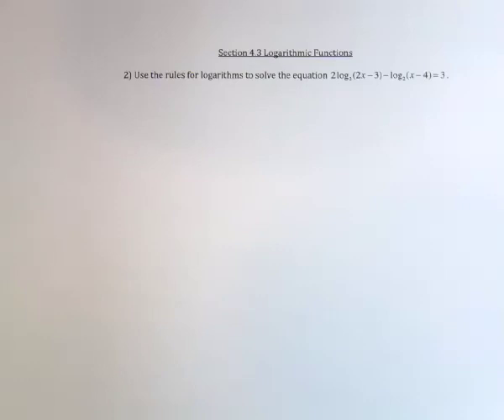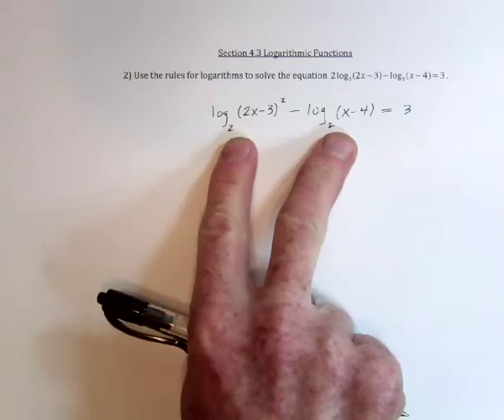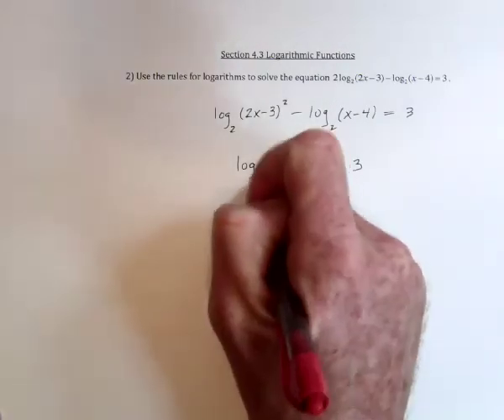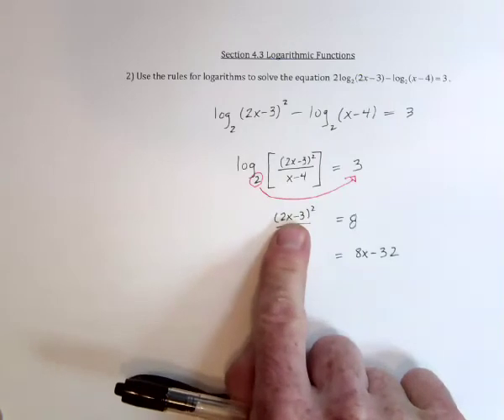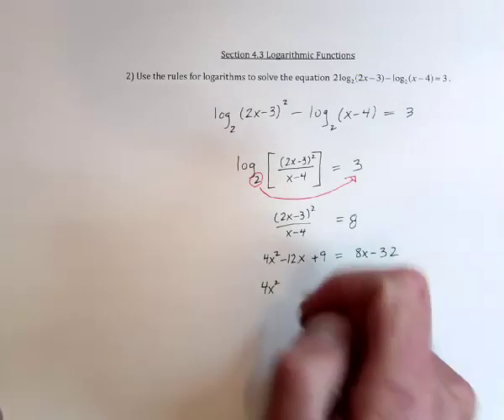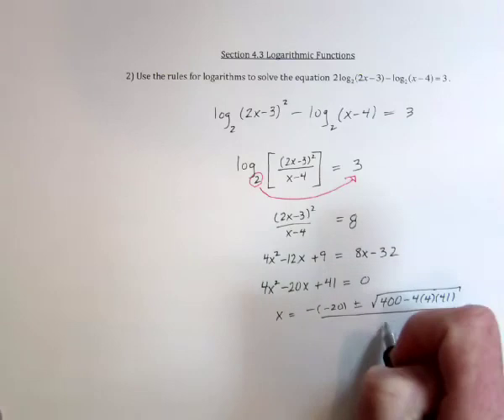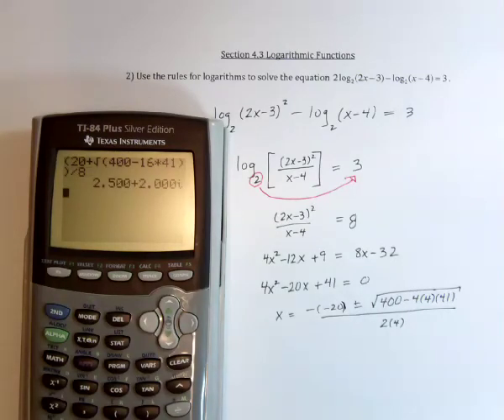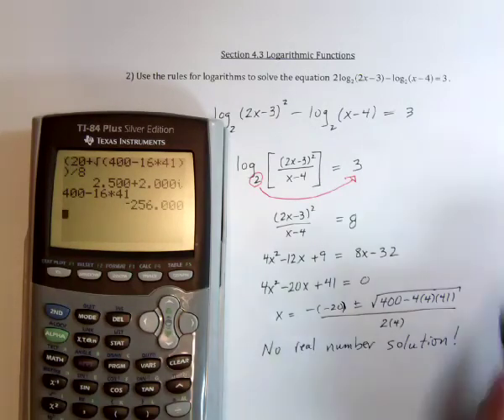55 Logarithmic Functions 2